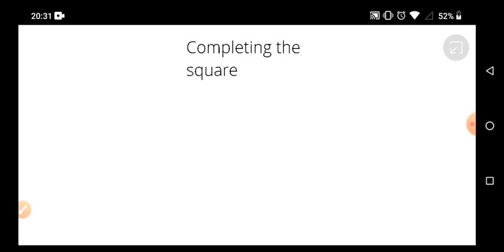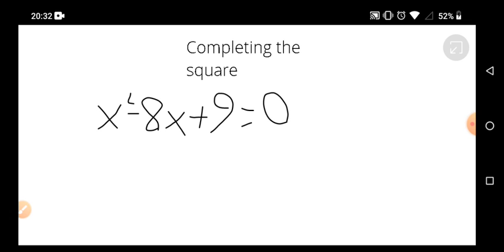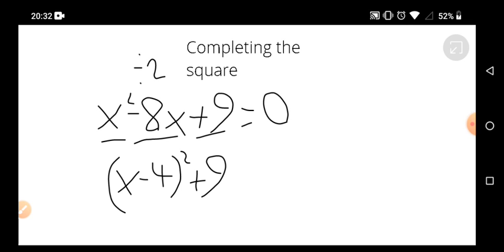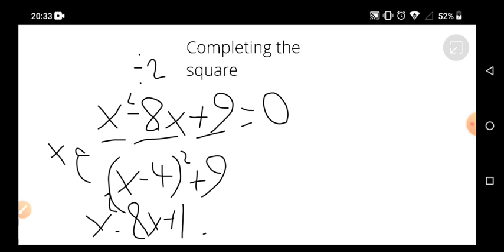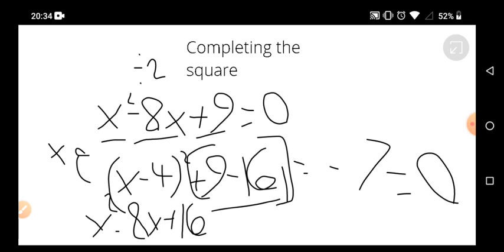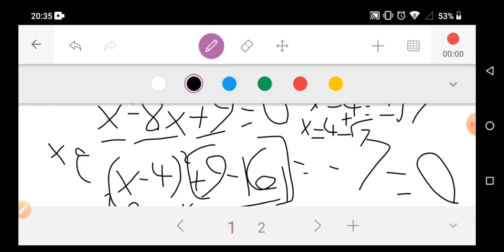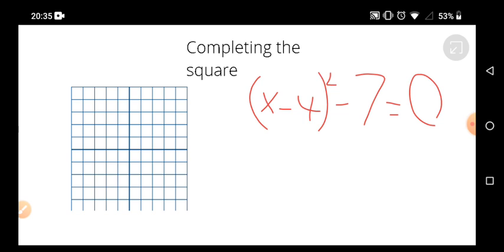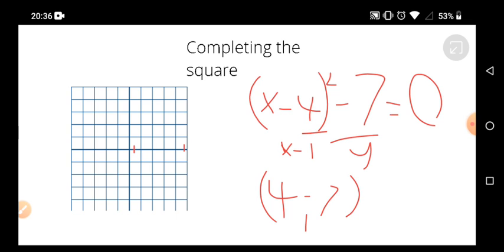Completing the square